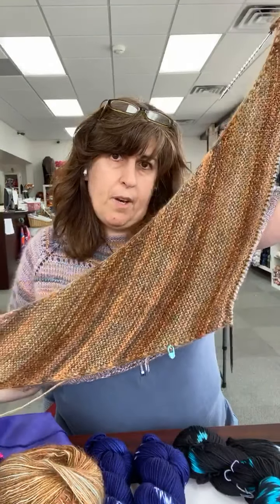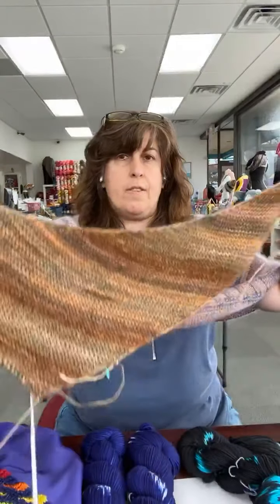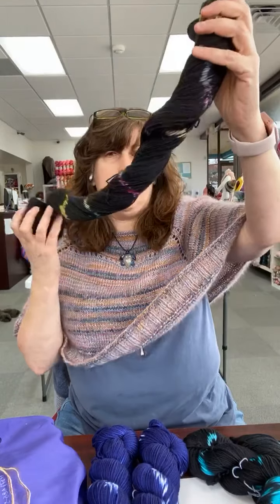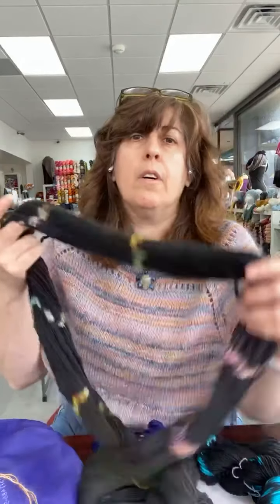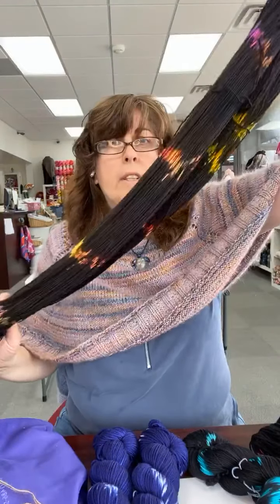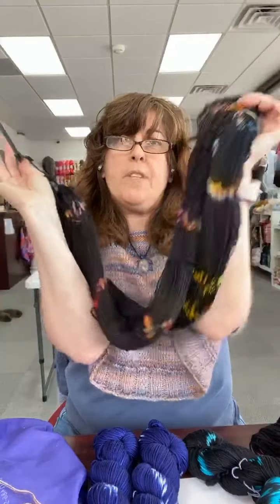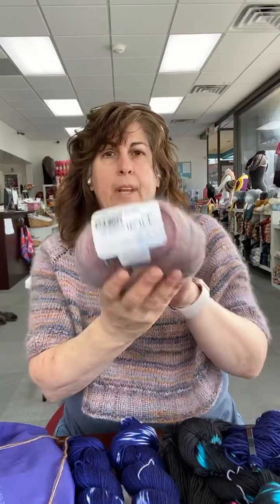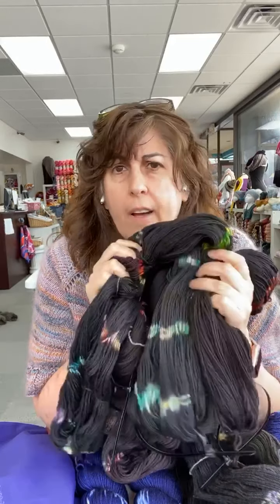Eaze Shoulder Cozy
New Kaleidoscope yarn